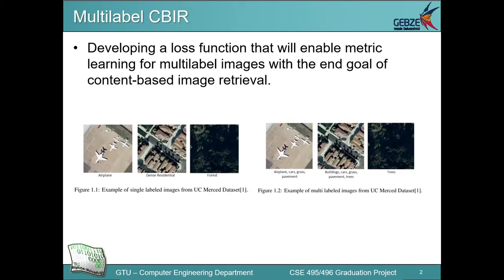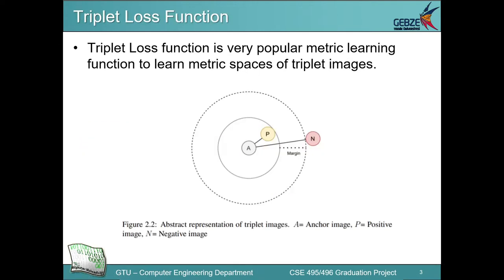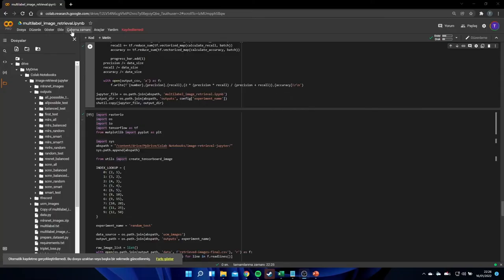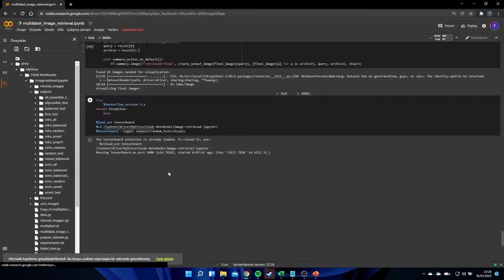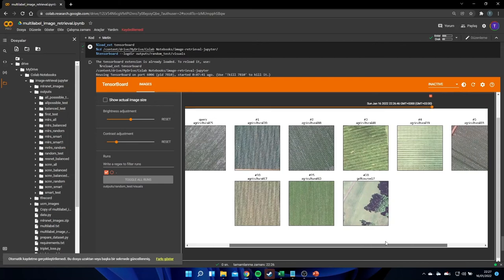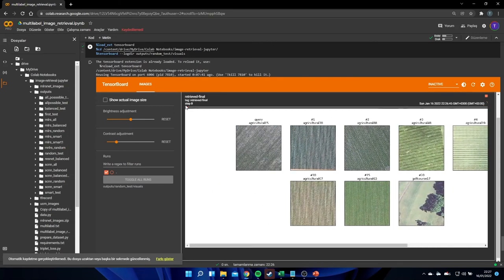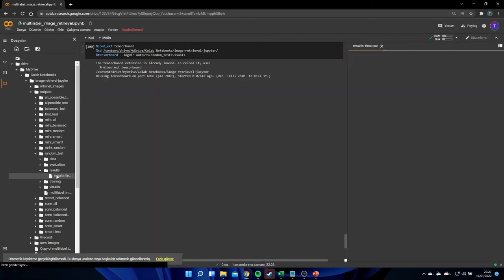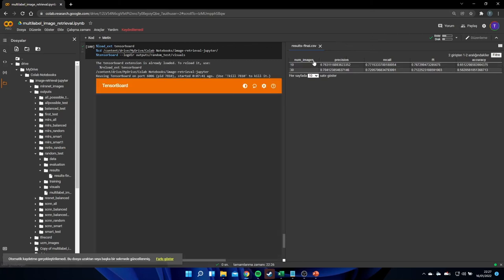GTU CSE495 Graduation Project I - Multilabel CBIR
Computer Engineering
CSE 495 Graduation Project I - Multilabel CBIR
Project Supervisor: Erchan Aptoula